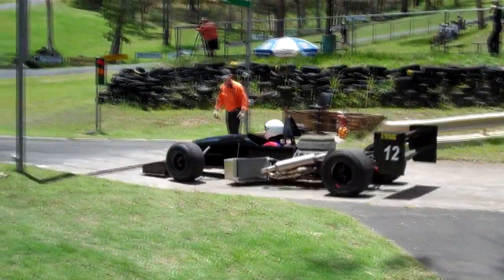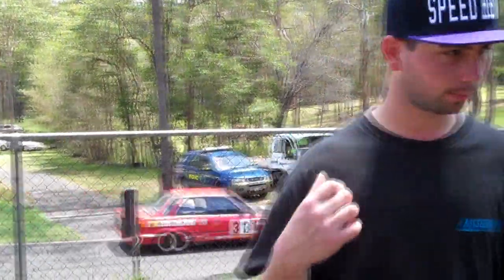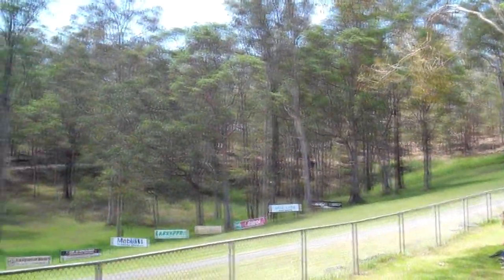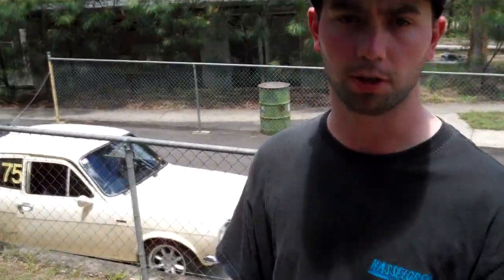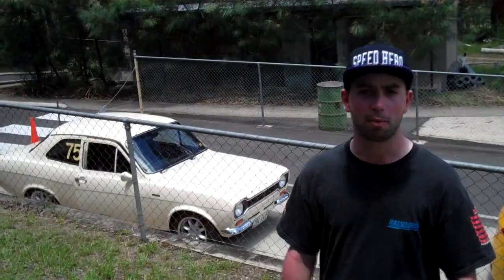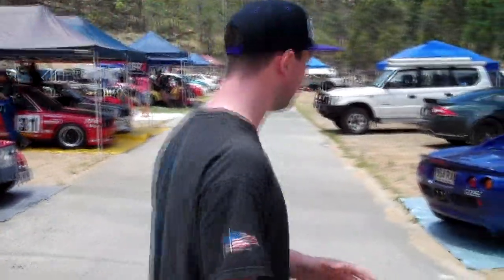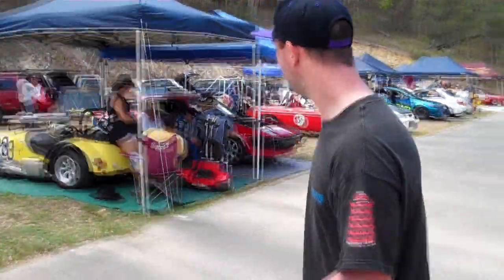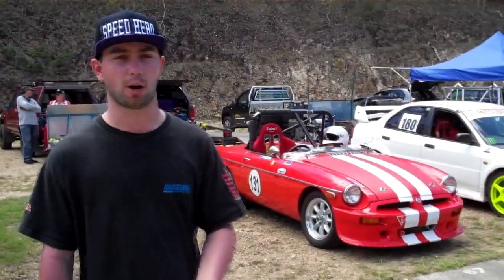Mount Cotton Hill Climb day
Disco Quinn explores a local hill climb event at Mt Cotton Driver Training Centre in Mt Cotton Queensland. Quinn shares his knowledge and opinions on some of the rides at the local "Run what you brung" event.

This is the first of many videos to follow we look forward to bringing you better quality and more entertainment as Speed Hero continues to evolve.